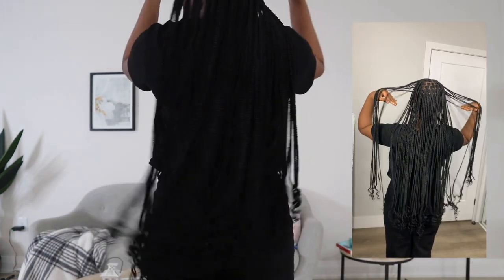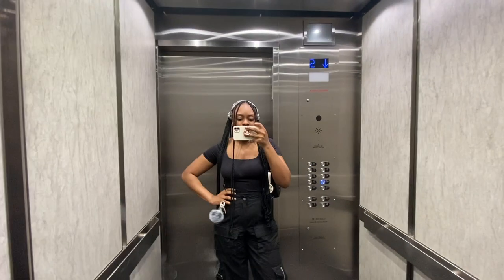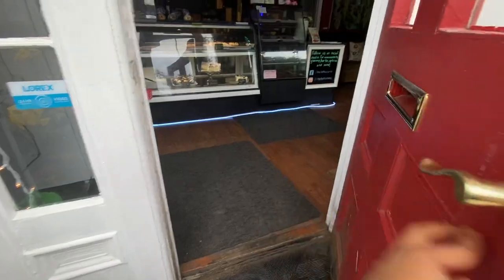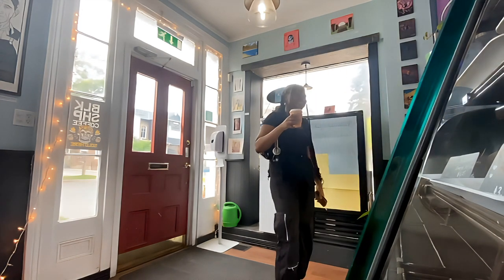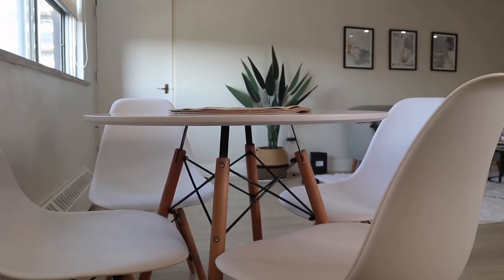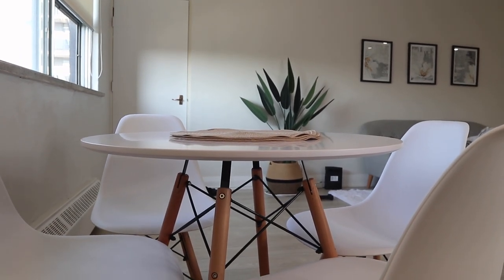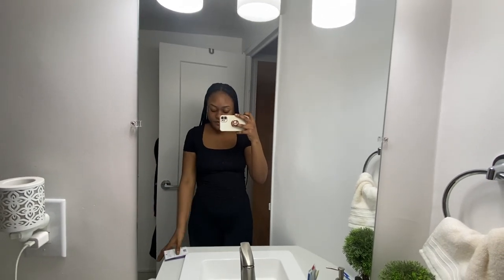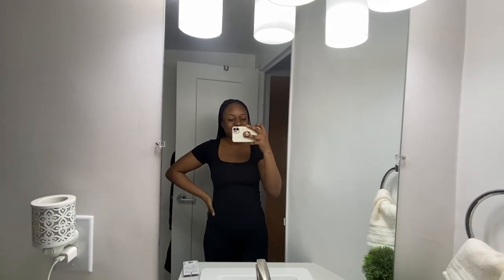Complete Living Room Set Up, Conch Jewelry Change, Clean With Me & More! | A Week In The Life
* DUVOLLE
Your Radiance Spin-Care System: $28.50

TITLE: Complete Living Room Set Up, Conch Jewelry Change, Clean With Me & More! | A Week In The Life